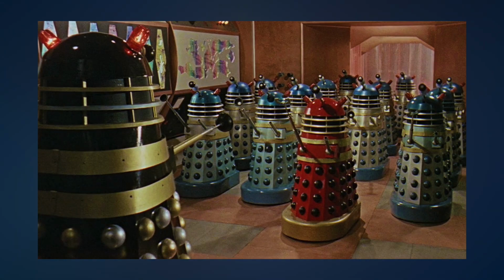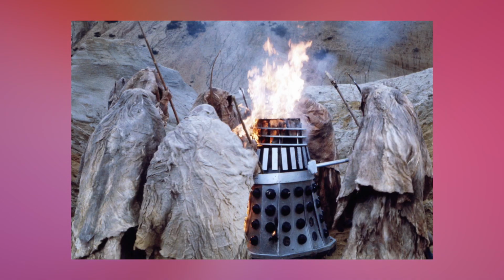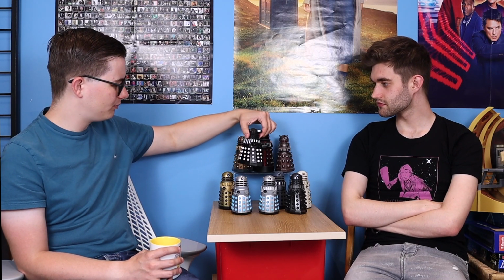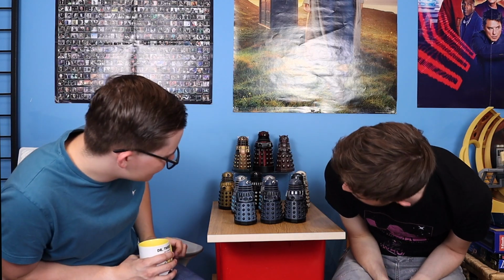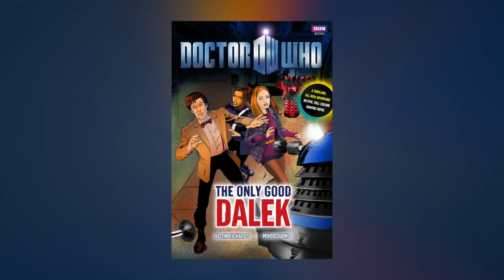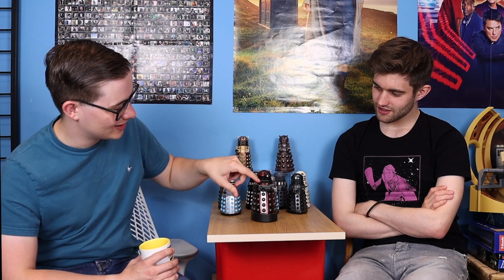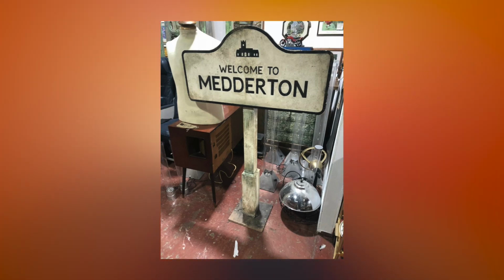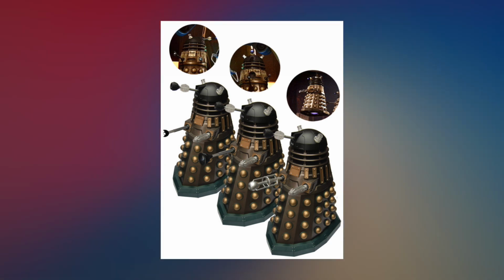What is the BEST Dalek Design? | Doctor Who Retrospective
EXTERMINATE!